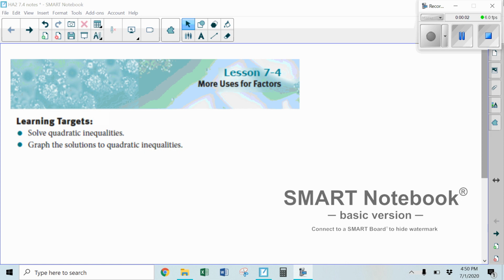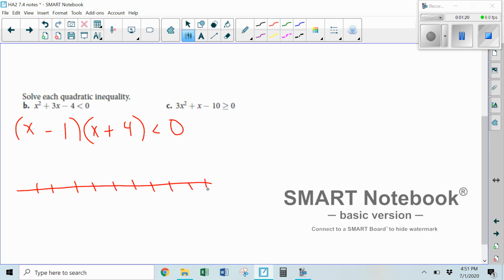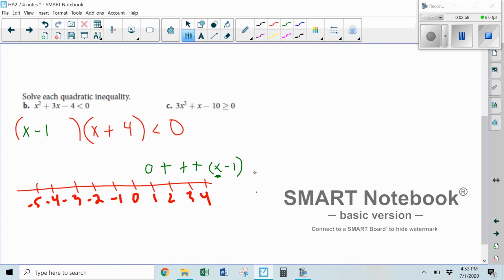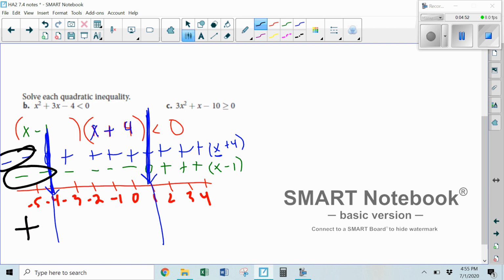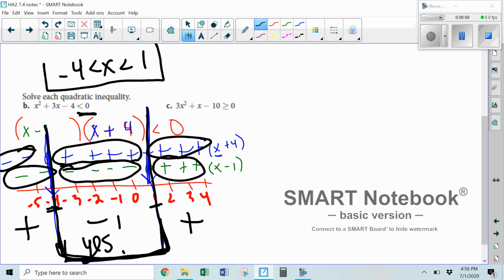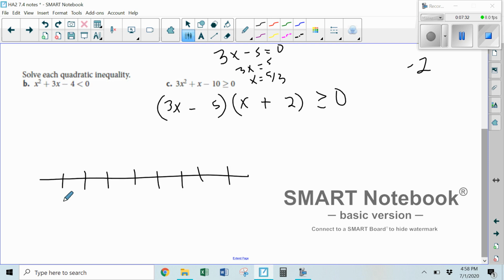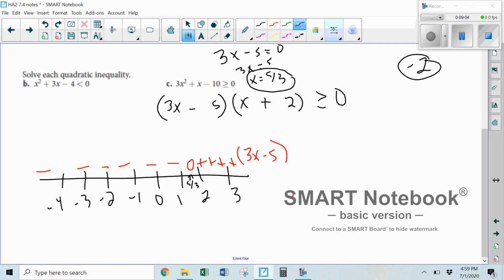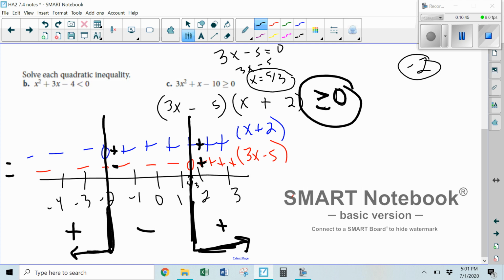HA2 7.4 notes